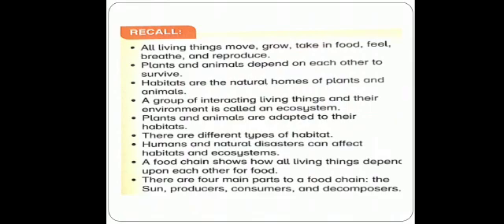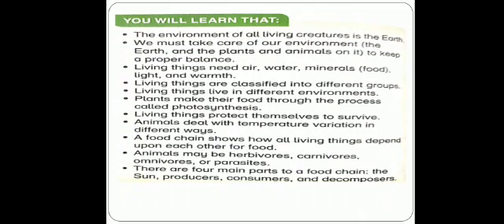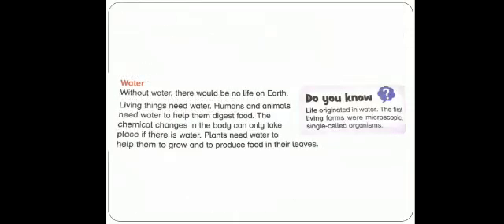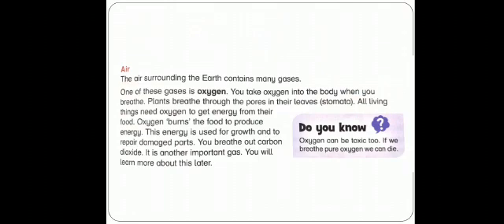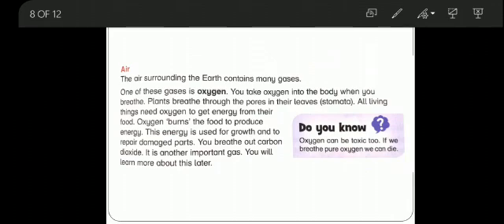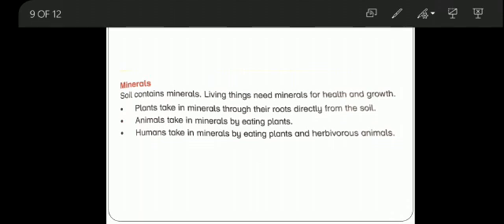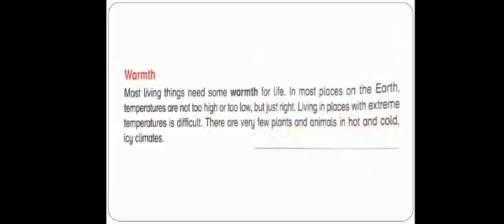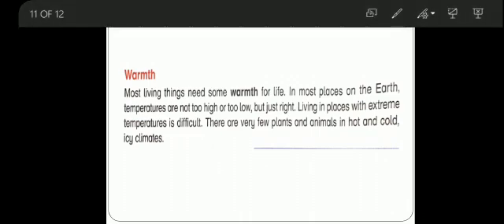Science, Class 4th, Lecture # 6